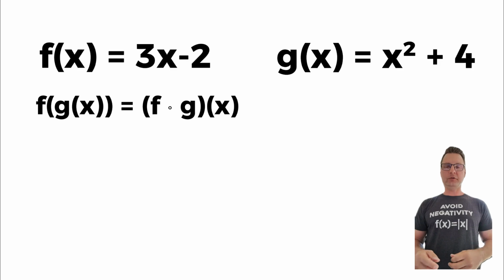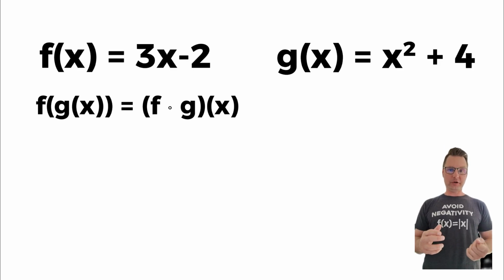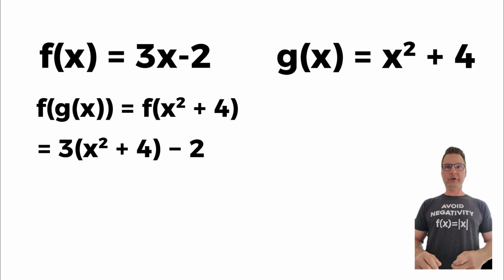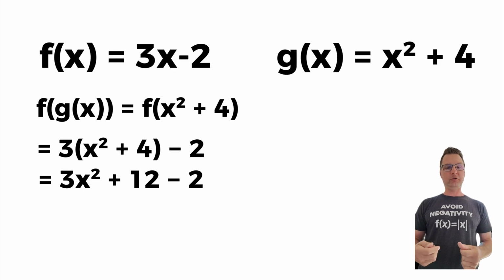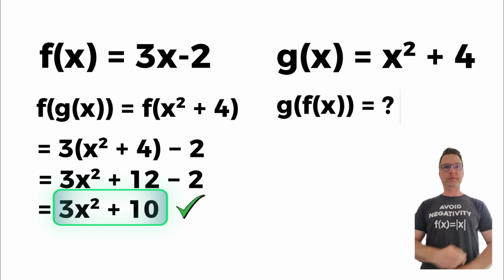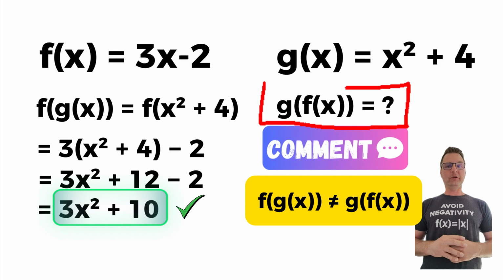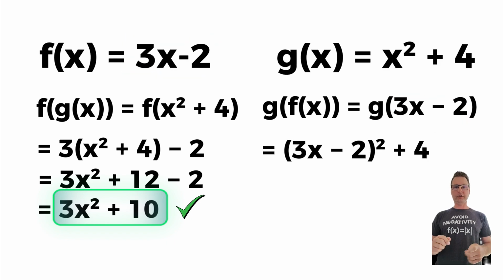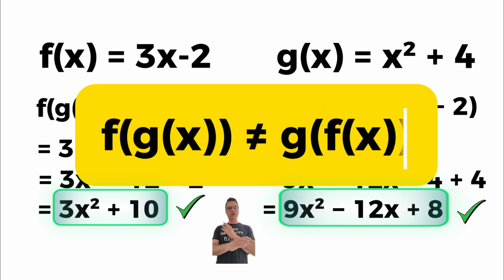How to Find f(g(x)) Step-by-Step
Learn how to find the composition of functions step-by-step by computing f(g(x)) and g(f(x)).

In this video, we break down exactly how to plug one function into another and simplify the result clearly and efficiently.

Given:
f(x) = 3x − 2
g(x) = x² + 4

We compute:
f(g(x)) and g(f(x))

⚠️ Important: f(g(x)) ≠ g(f(x)) — order matters!

This is a core concept in algebra and precalculus, and mastering it will help you with function notation, transformations, and more advanced topics.

⏱️ Timestamps:
0:00 Given functions
0:04 What is f(g(x))?
0:39 Substitution step
1:03 Final answer for f(g(x))
1:18 Why order matters
1:27 Finding g(f(x))
1:57 Final comparison

💬 Bonus: Can you compute g(f(x)) before I show it? Drop your answer in the comments!